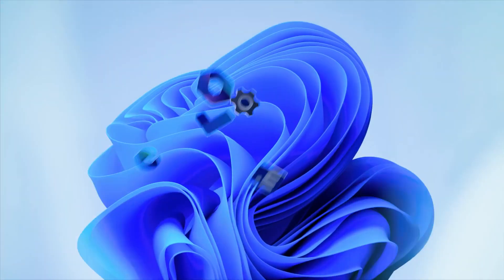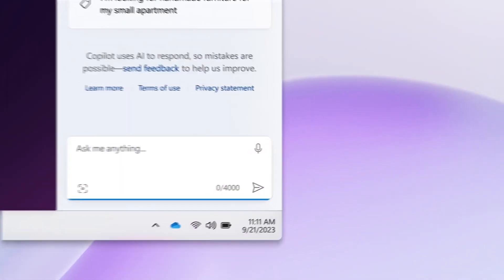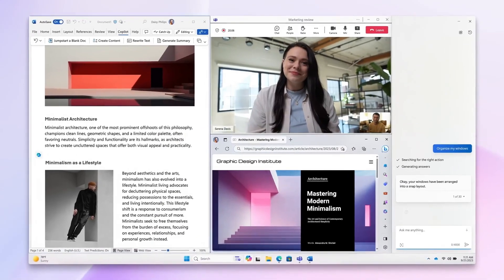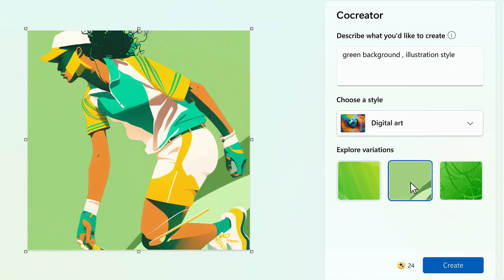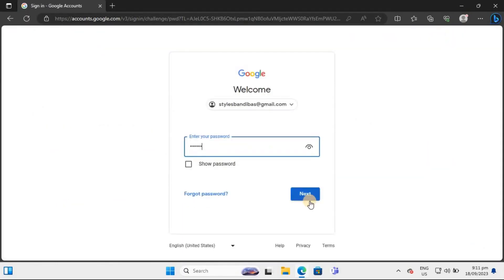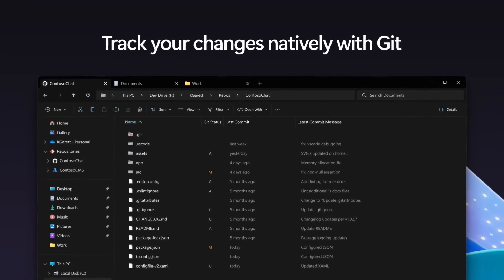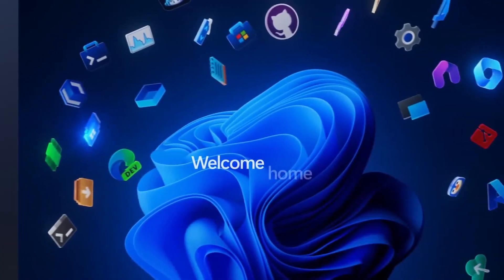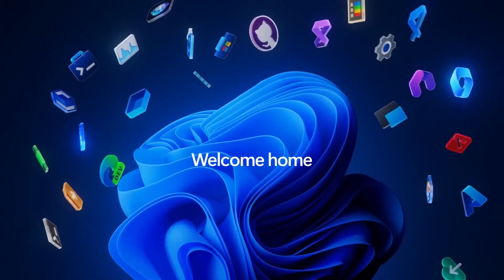Windows 11 23H2 REVIEW + Worth it UPDATE?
Windows 11 23h2 is ready for install or update but should I update to it? What new features windows 11 has? What is wrong with copilot? We will review windows 11 23h2 update and you will decide do you need it.